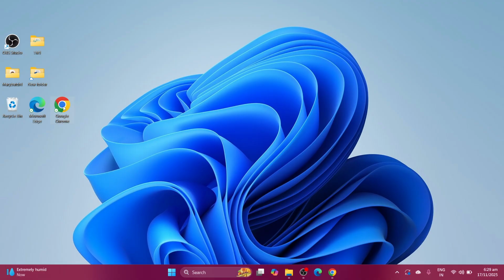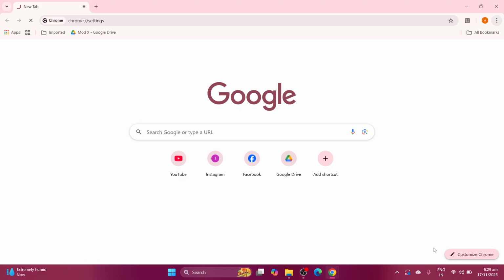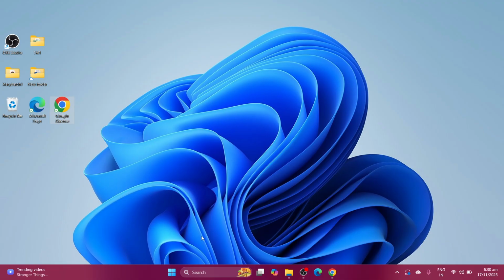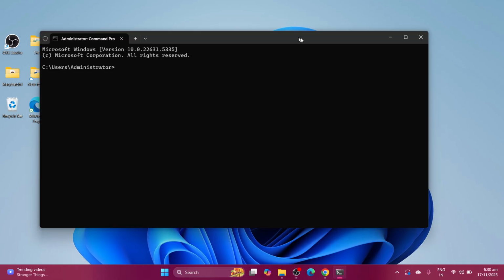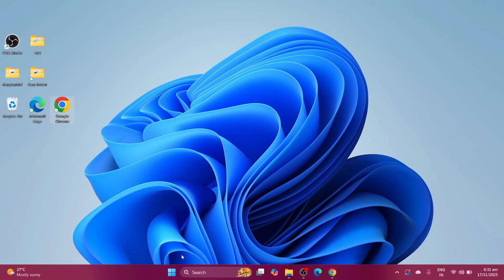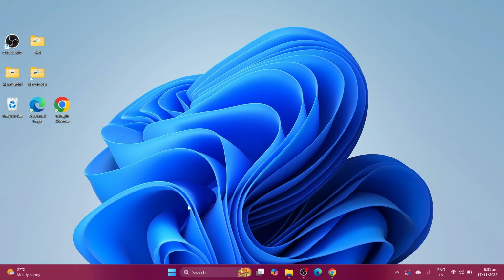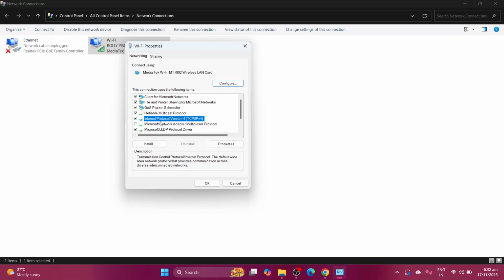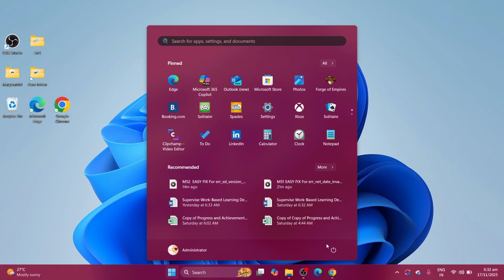Easy Fix For NET ERR NAME in Chrome in Windows 11 PC or Laptop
Fix  ERR_NAME_NOT_RESOLVED easily in Chrome on Windows 11 PC or Laptop!
Learn why this DNS error appears and how to resolve it quickly.
Follow simple steps to reset DNS, flush settings, and restore connectivity.
Watch now and get your Chrome working smoothly again!

Command:

ipconfig /flushdns